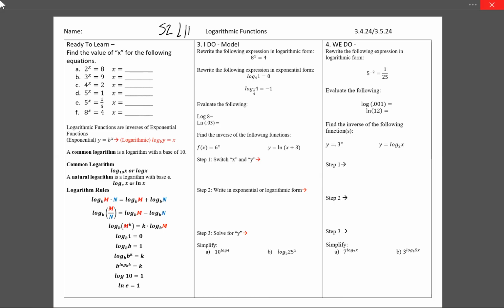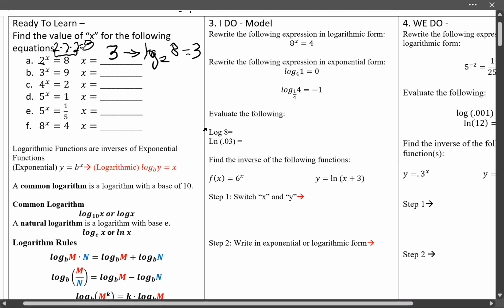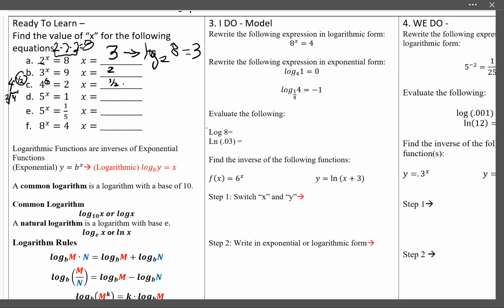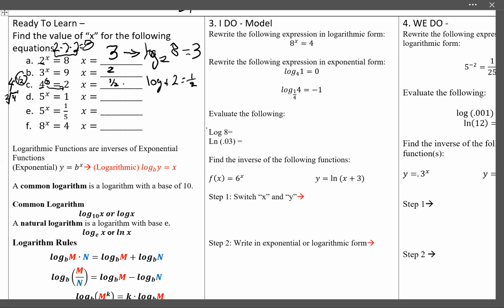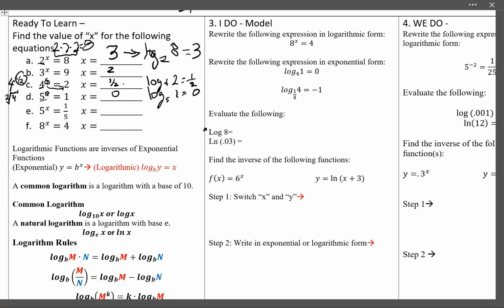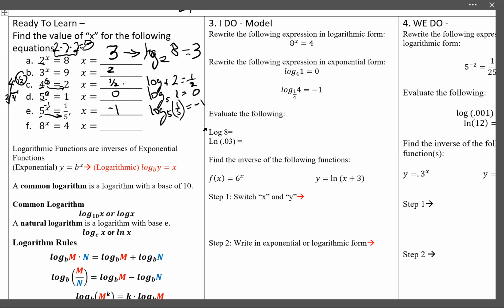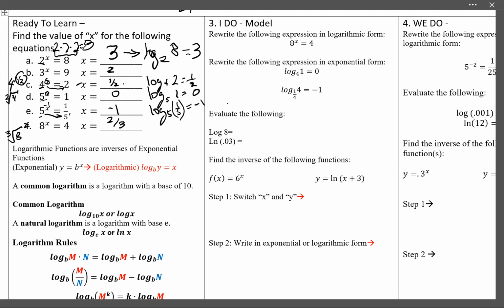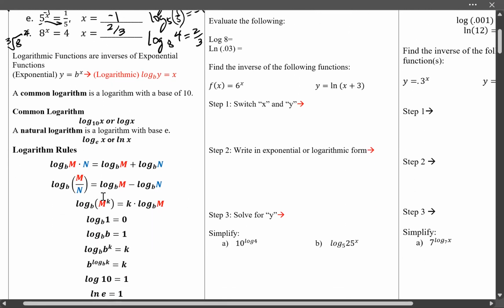S2L11 Introduction to Logarithmic Equations Ready to Learn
This video shows the relationship between some basic logs.
Like, 2^3=8, so log_base2_(8) = 3